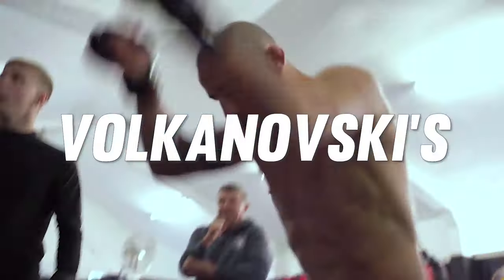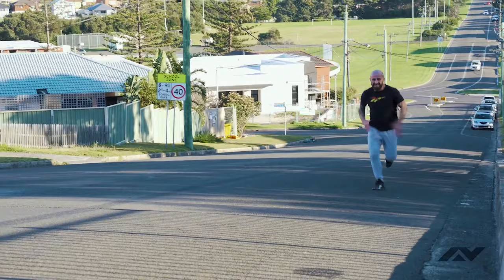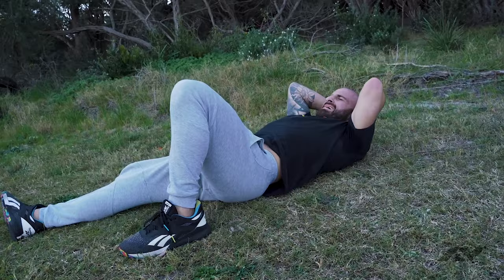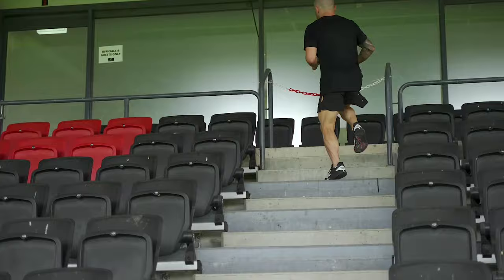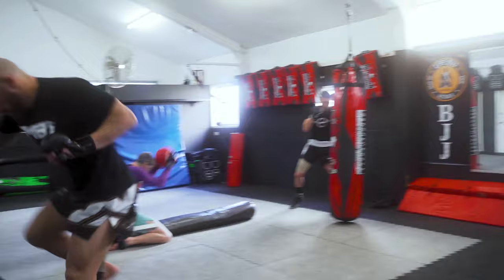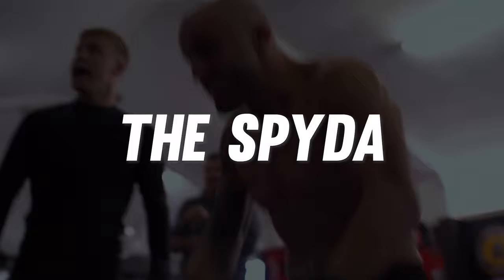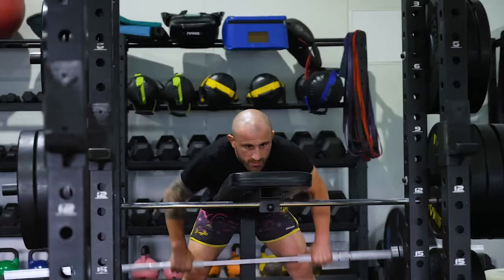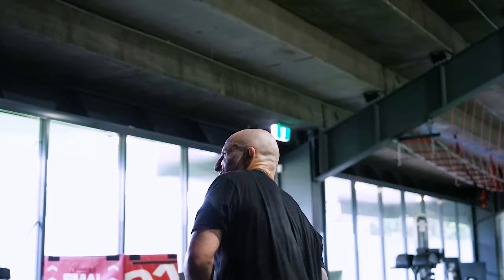Volkanovski's Strength & Cardio Training Secrets Revealed! (S&C Breakdown)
What's the secret behind Alexander Volkanovski's insane strength and cardio? Let's take a deep dive into the unique training methods that Volk has shared on his YouTube channel over the years - many of which you can implement into your own fight preparations!

0:00 Volk's S&C Secrets
0:12 Hill Sprints
1:44 Stair Sprints
2:33 HIIT Circuit
2:54 Meat Grinder
3:28 The Spyda
4:00 Weight Training
4:46 Periodisation

Volk's a big fan of High-Intensity Interval Training. Off-camp, we see him perform a hill sprint protocol with five one-minute sprints, pushing him towards his maximum heart rate. A maximal effort is the highest level of intensity that a person can sustain over a certain period of time without significant fatigue. Volk completes supramaximal efforts exceeding his maximal aerobic capacity. We can see him slowing down significantly as he approaches the top of the hill.

He recovers on the way down and at the bottom of the hill for what's likely 3-5 minutes. The key is to allow enough rest to be able to perform the next high-intensity effort at a similar level.

This type of training improves cardiovascular metrics such as stroke volume and cardiac output. It also increases the number of capillaries surrounding the muscles and the concentration of mitochondria within muscle cells - or in other words, your muscles have more highways to deliver fuel and more power plants to produce energy.

This results in improvements in anaerobic fitness, peak power, VO2max, maximum heart rate and oxygen delivery. HIIT sessions like this one improve Volk's ability to repeat high-intensity efforts as well as his mental resilience. Going into his fight camp, Volk's conditioning sessions get more sport-specific.

S&C coach Chris Jaffrey says that Volk doesn't do much running overall. However, there is one more running protocol that we can see in his YouTube videos: repeated stairs sprints.

Volk follows a set route up and down the stadium stairs. He completes eleven stairs sprints of about 4 to 8 seconds. In between sprints he has 5 to 10 seconds of "active recovery" which he also runs at a dangerously high pace. Coming down from the last set of stairs, he finishes with a 10-second sprint on level ground.

His overall effort is just under two minutes. According to Volk, he does this once a week with the goal to beat his previous time which obviously becomes harder and riskier each week. After three weeks, he changes to a different set of stairs and protocol.

This type of training is a lot more time-efficient compared to the previous sprint protocol which probably took him about 20-30 minutes to complete.

In addition to his sprinting routine, Volk also performs high-intensity workouts at his MMA gym.

7 weeks out from the Ortega fight, Volkanovski completes a HIIT circuit with the assault bike, heavy bag, kneeling ball slams, Squat Jumps, Push-ups and Inverted Rows. It's important to point out that these are all rather simple bodyweight movements. There is no heavy lifting involved which reduces the risk of injury under fatigue.

Three weeks out from the Ortega fight, Volk completes a shark tank session which he calls "The Meat Grinder". He does five five-minute rounds of pads, sparring, wrestling and Jiu-Jitsu with four alternating partners. The idea is to make these sessions harder than his actual fights. This helps him prepare not just physically but also mentally. Apparently, Volk does this once a week on Wednesdays.

One week out from the Ortega fight, Volk shifts from live rounds to high reps of sport-specific drills and exercises. Part of the reason is likely the reduced injury risk. He calls this session "The Spyda". Again, it's five five-minute rounds of maximal intensity. Volk does this session exactly seven days before the fight.

With his recent decision to fight for the Lightweight title, Volkanovski had to add some strength and muscle to his frame. He performed classic strength and hypertrophy training in a calorie surplus, especially earlier in the camp. Volk tapers off the volume of his strength work closer to a fight. The focus then shifts more towards power development, for example through plyometrics or heavy sled work. Both improves neuromuscular coordination and motor unit recruitment, allowing him to be more powerful and explosive in the fight.